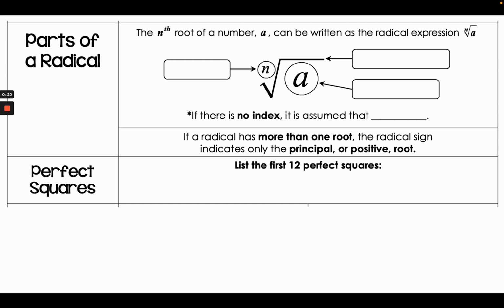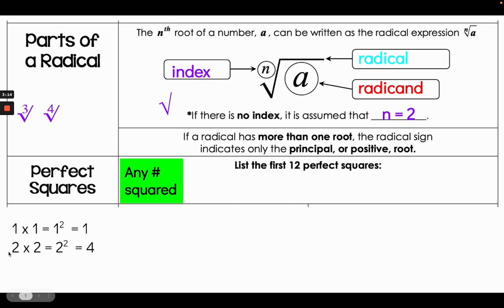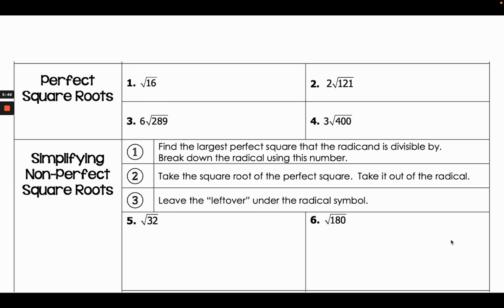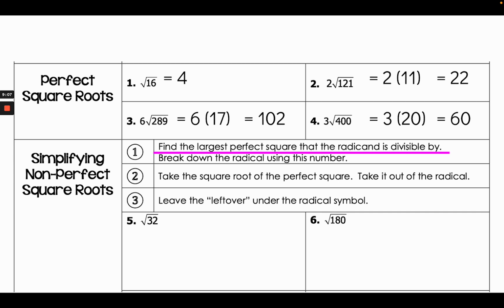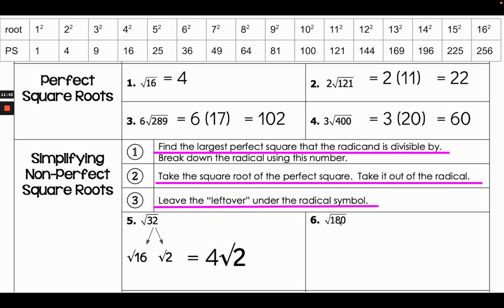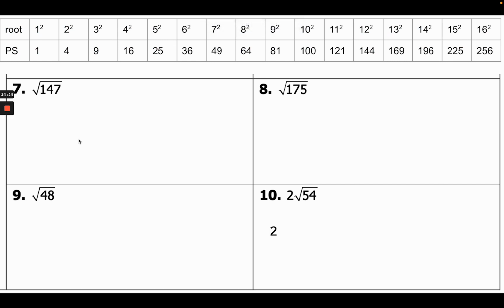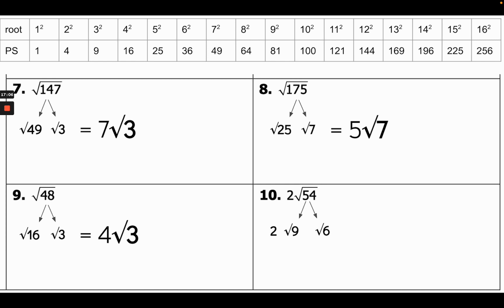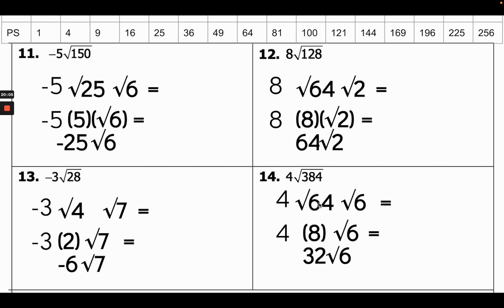Radicals 1: Simplifying Radicals